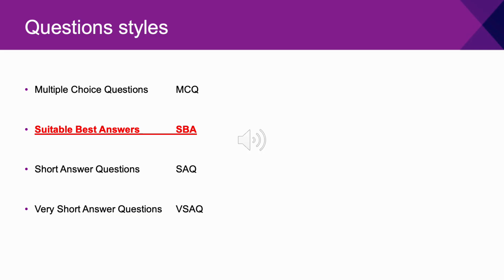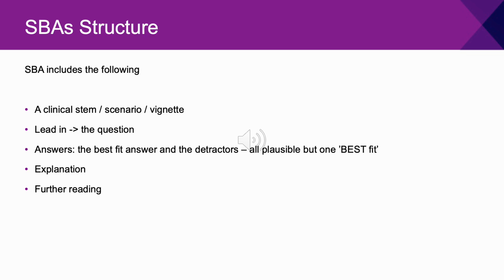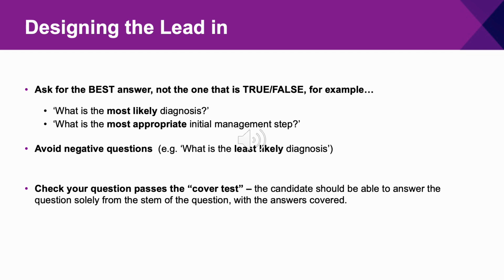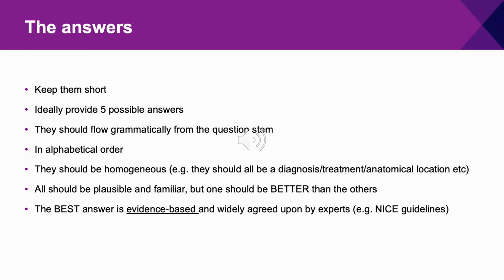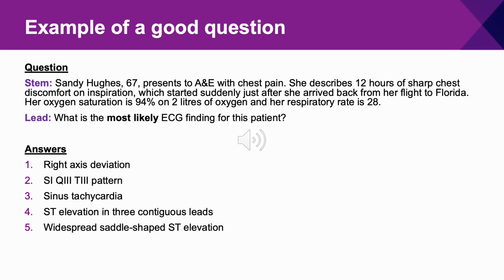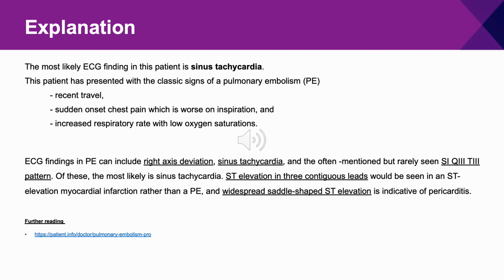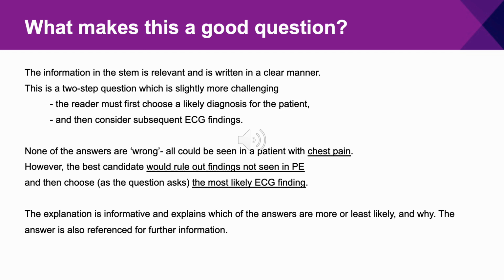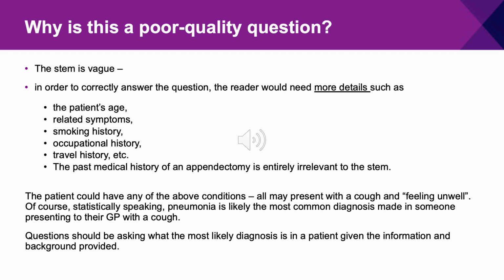How to Write Single Best Answer SBA MCQ Questions - Dr Shagaf Bakour - Aston Medical School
How to Write Single Best Answer SBA MCQ Questions - Dr Shagaf Bakour Director of Medical Education Aston Medical School